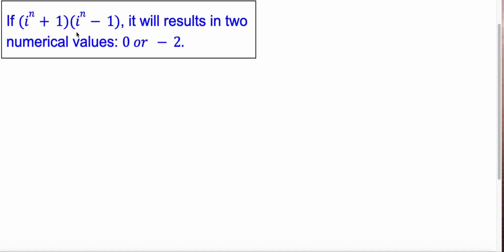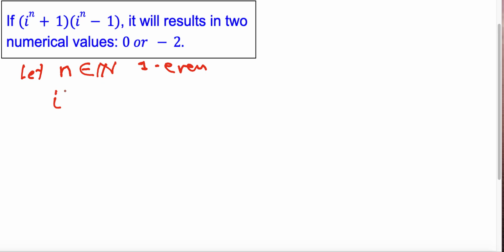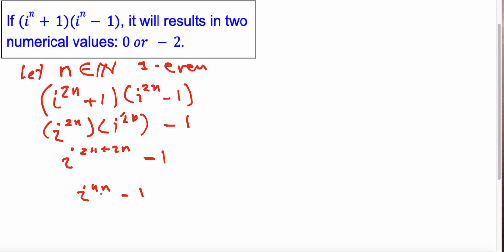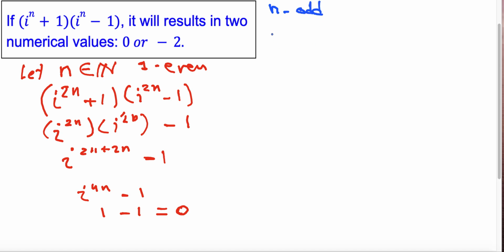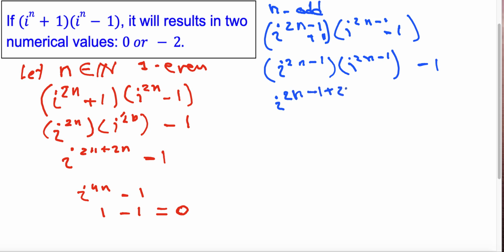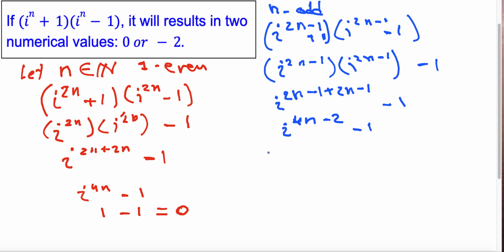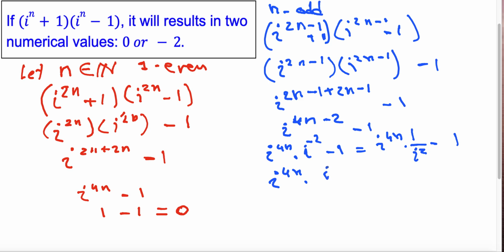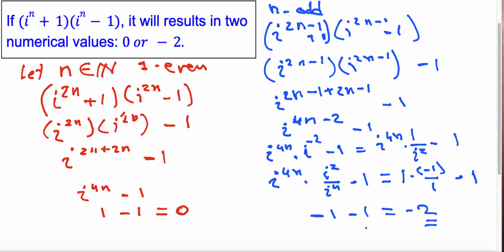Student Theorem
The product of (I^n+1)(I^n-1) results in 0 or -2.